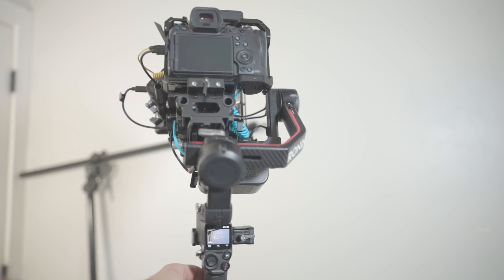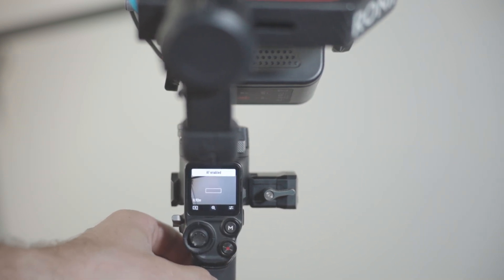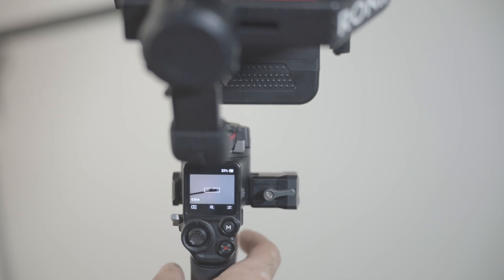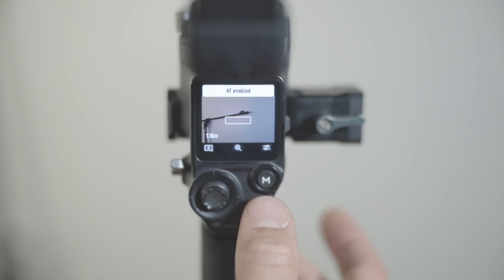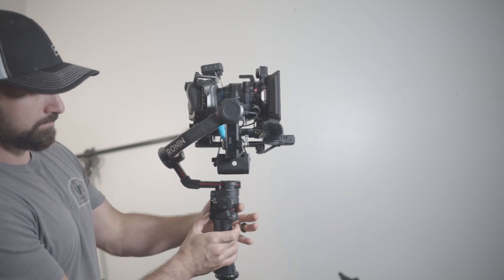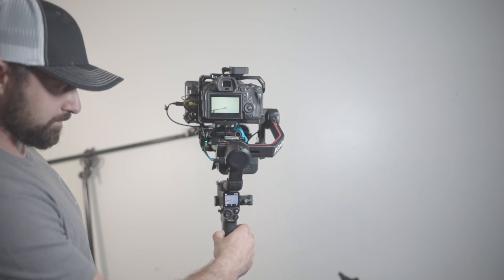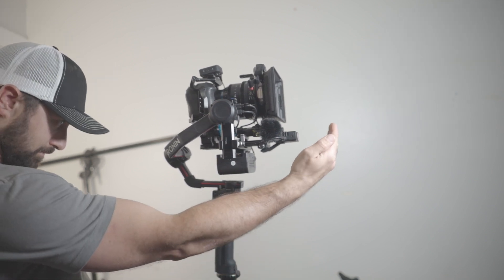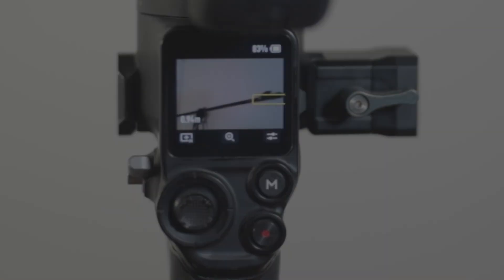DJI LIDAR RS3 - NEW FEATURES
DJI RS3 LIDAR - New Features:
1. Object focus tracking.
2. Auto focus override.
3. Mini screen actual zoom.
4. DJI app now can adjust LiDAR Range Finder.